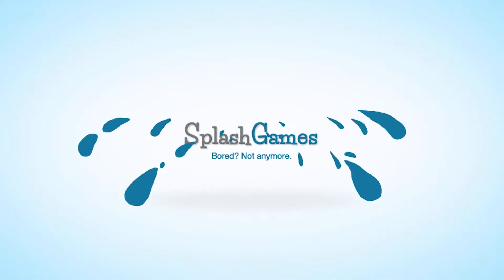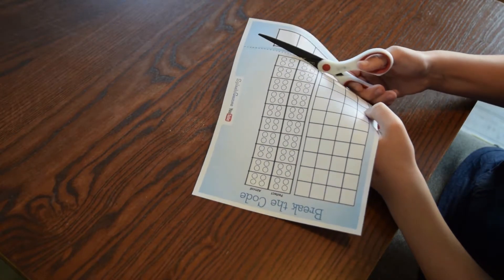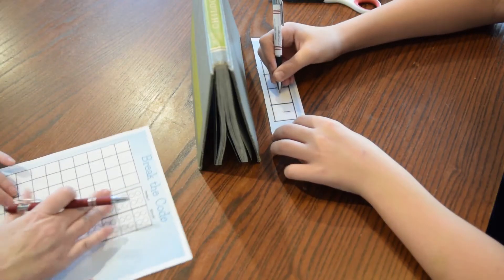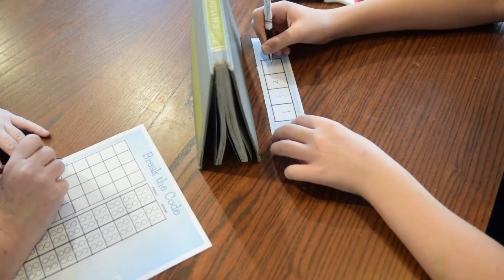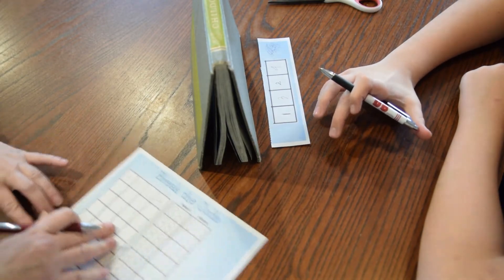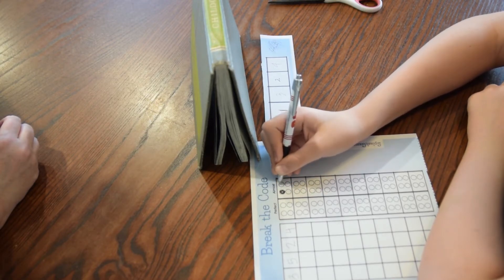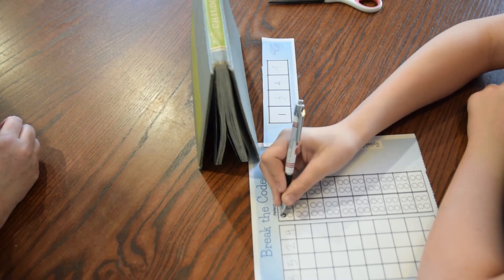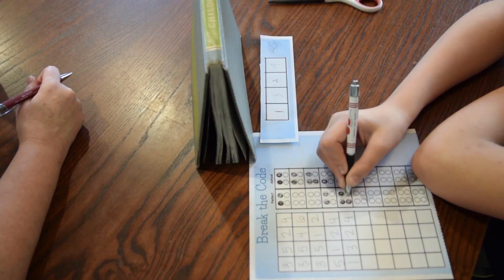Break the Code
This game is a printable version of Mastermind.